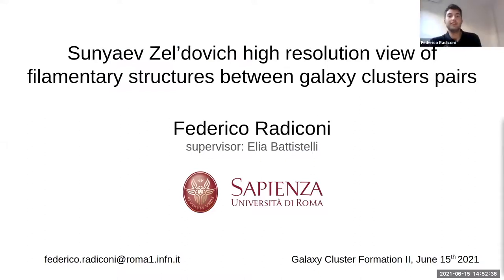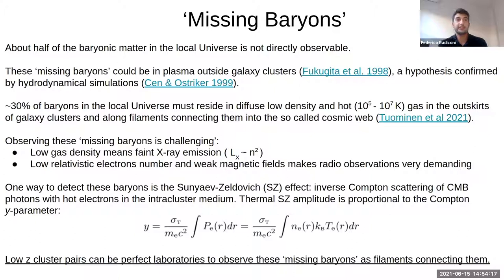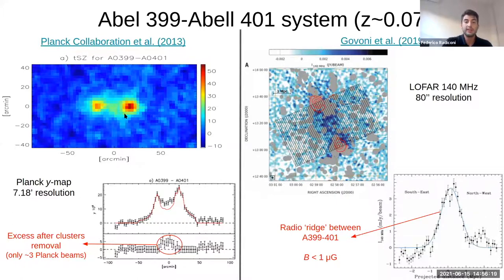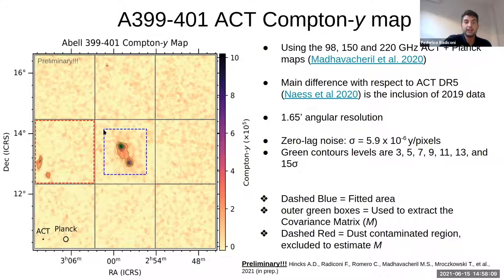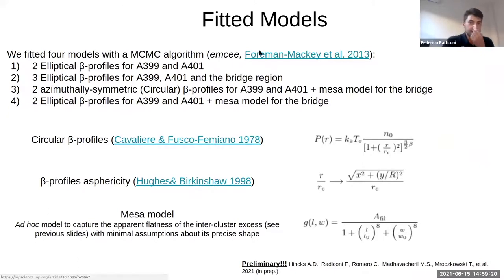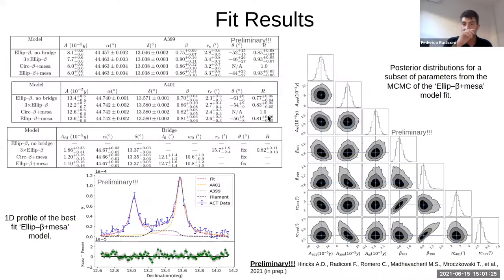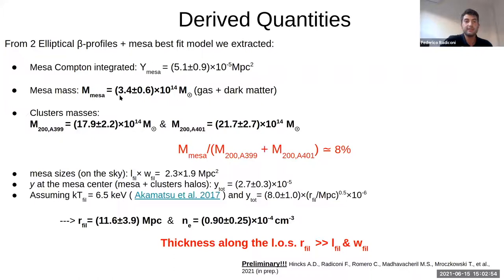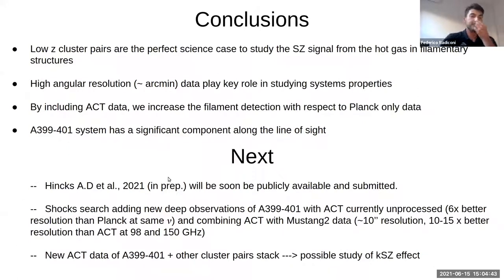GCF2021 | Day 2 | Federico Radiconi | Sunyaev Zel’dovich high res view of filamentary structure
GCF2021 | Day 2 | Federico Radiconi | Sunyaev Zel’dovich high resolution view of filamentary structures between galaxy clusters pairs

It is well known that about half of the baryons in the Universe must be in the galaxy clusters outskirts and in the form of hot and low-density filaments connecting galaxy clusters. Due to the low density, most of this filamentary plasma can not be detected by X-ray observatories. In particular cases of low redshift cluster pairs in the pre-merging phase, the Sunyaev Zel'dovich (SZ) effect can be used to observe the inter-cluster regions and detect the imprint of missing baryons. The Abell 399-401 (A399-401) system is the perfect laboratory to test our ability to detect filamentary structures via the SZ effect with ∼1′ angular resolution. This pair has been well studied at several frequencies: it exhibits double radio-halos, an excess of X-ray emission in the inter-cluster region and a synchrotron radio ‘ridge’ connecting the two clusters. Moreover, the Planck satellite provided the first SZ detection of the gas between A399-401 despite the poor angular resolution (∼10′) of its SZ map. We have used an Atacama Cosmology Telescope (ACT) and Planck satellite Compton-y map (1.65′ angular resolution) that combines ACT data from 2008 to 2019 with Planck maps and MUSTANG-2 at the Green Bank Telescope data (9′′ angular resolution) to study the A399-401 system in detail. We present the data analysis and results.